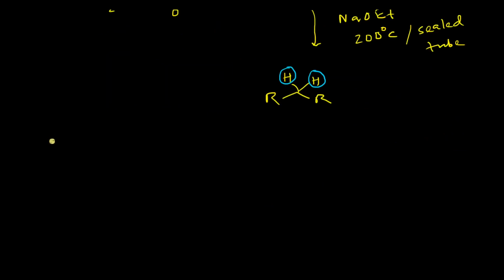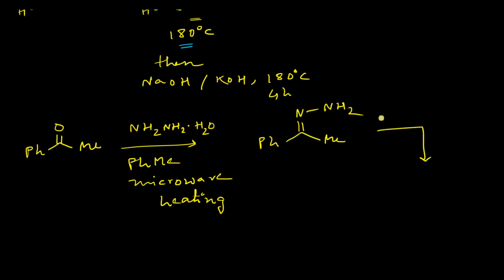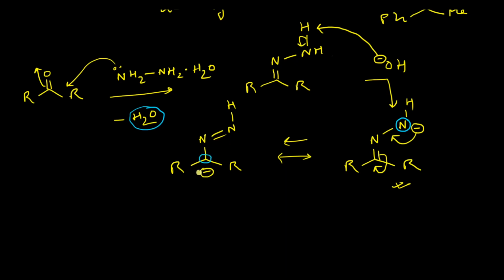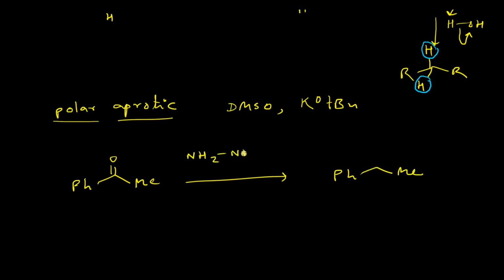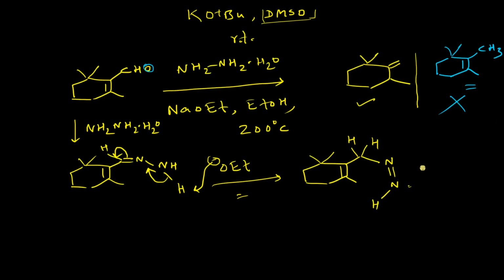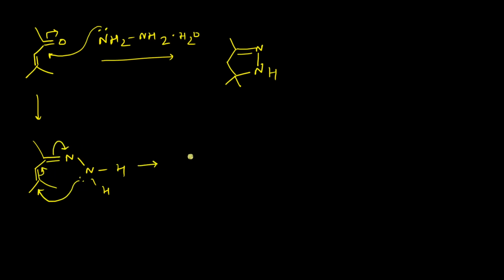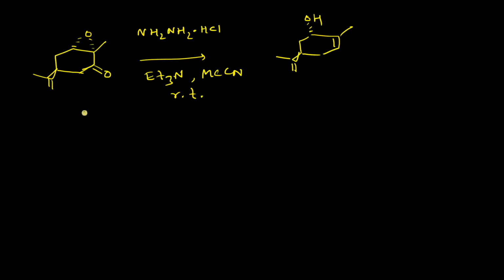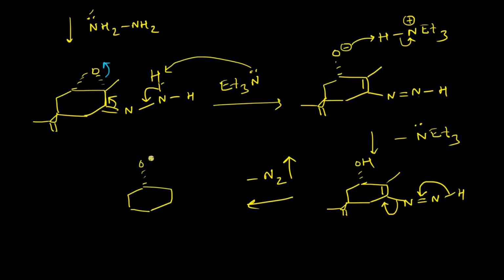Wolff - Kishner reduction / reaction of ketones and aldehydes | Complete mechanism with examples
In this video complete mechanism of Wolff - Kishner reduction or Wolff - Kishner reaction is given. It proceeds via the formation of hydrazone or semicarbazone and liberation of nitrogen gas. Carbnion formation also takes place during the reaction. Sodium hydroxide or potassium hydroxide or sodium ethoxide or potassium ethoxide is taken as the base in high temperature.  It is basically a deoxygenation reaction.
Books consulted:
1. Reductions in organic chemistry by Milos Hudlicky
2. Modern Methods of Organic Synthesis by W. Carruthers
3. Organic Chemistry by  Jonathan Clayden, Nick Greeves, Stuart Warren